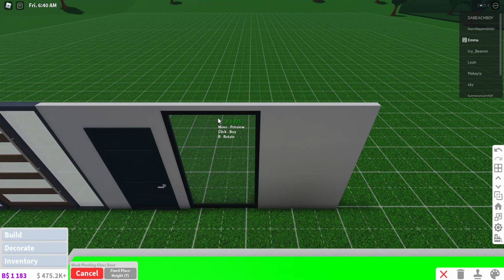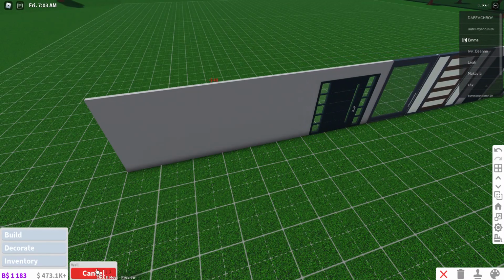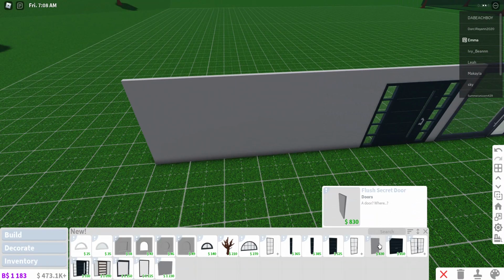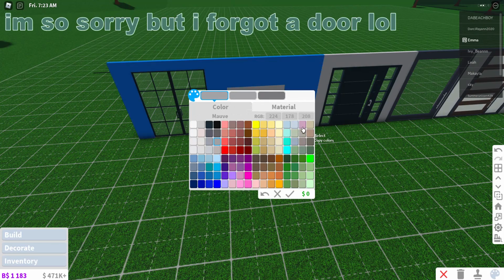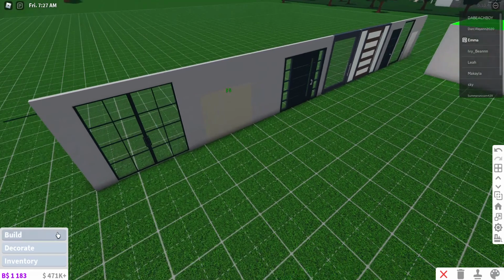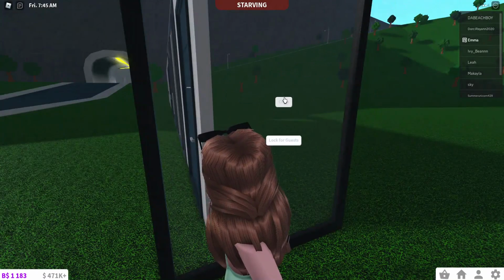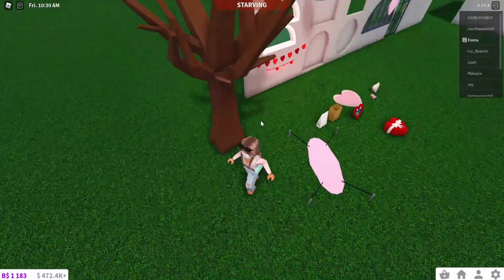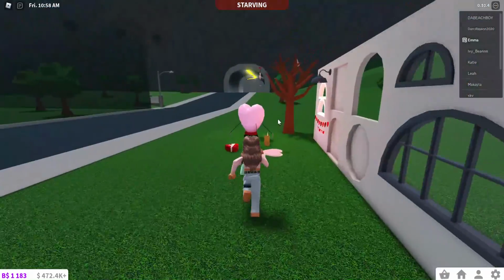valentines day bloxbrug update